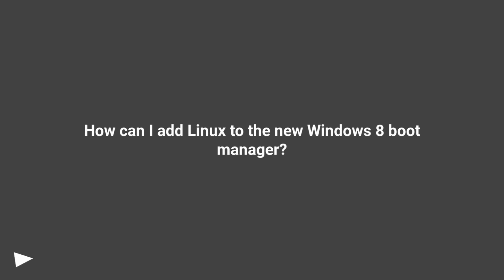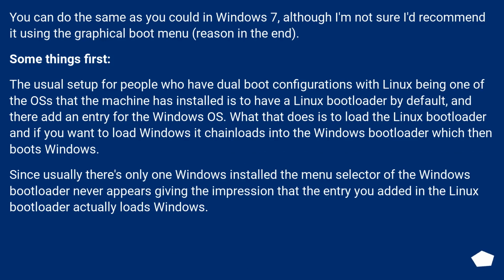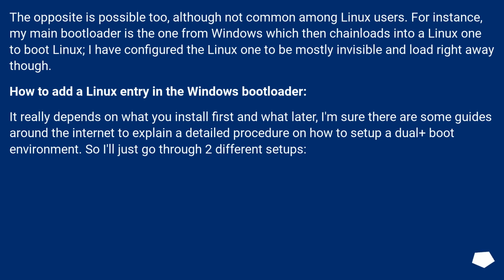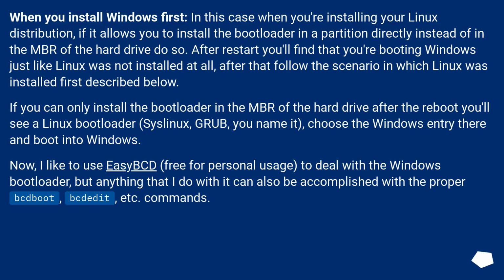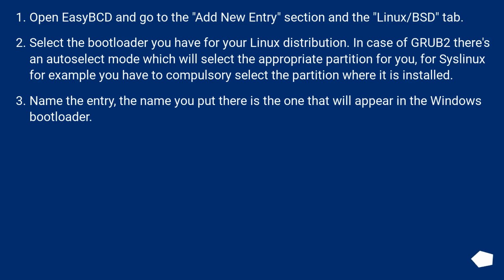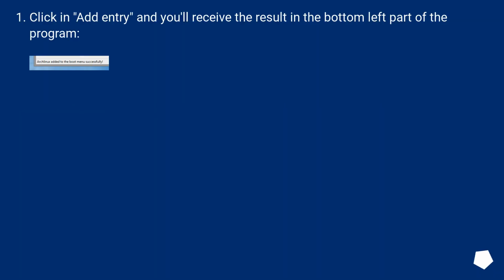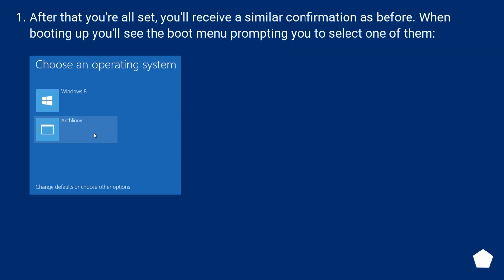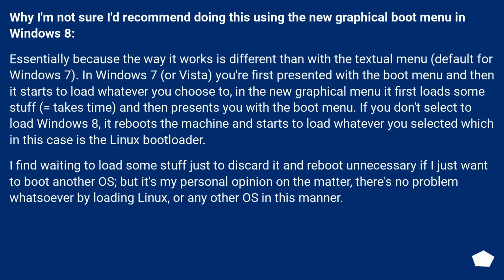How can I add Linux to the new Windows 8 boot manager?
Chapters
00:00 Question
00:37 Accepted answer (Score 54)
06:12 Thank you